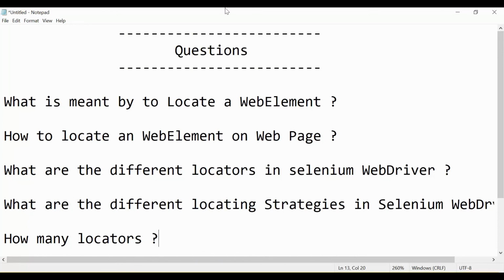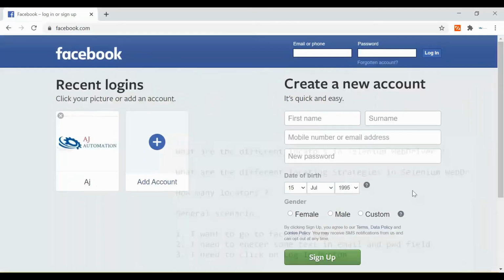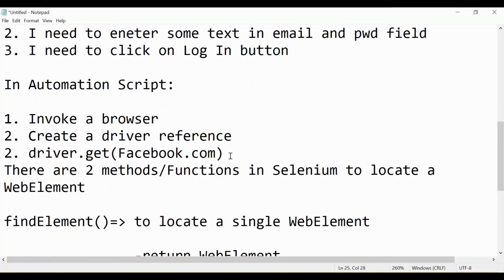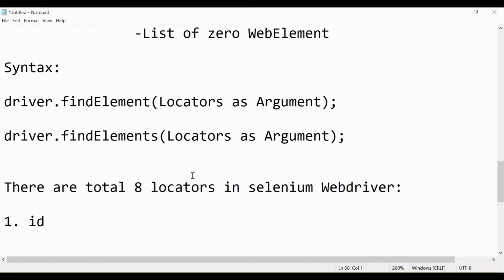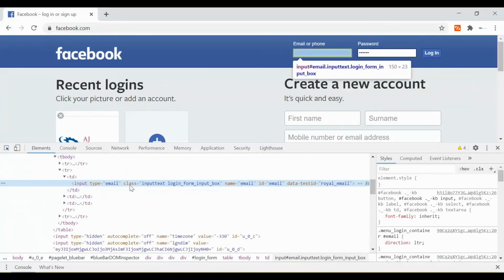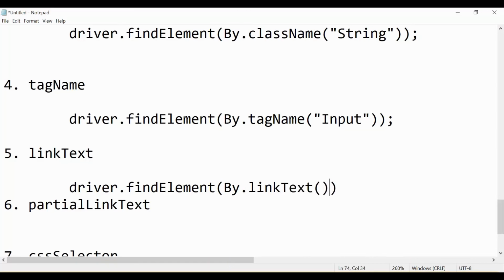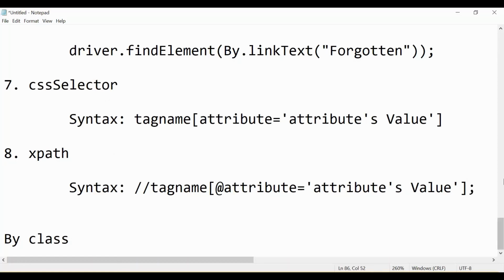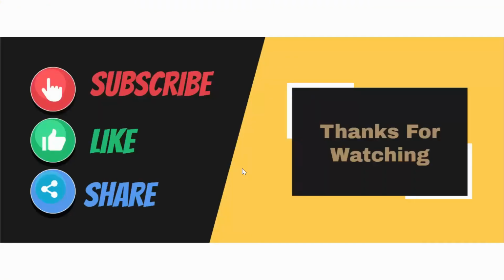How To Locate WebElement on WebPage Part 1 | Different Locators and Locating Strategies in Selenium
What is meant by to Locate a WebElement ?

How to locate a WebElement on Web Page ?

What are the different locators in selenium WebDriver ?

What are the different webelement locating Strategies in Selenium WebDrver ?

How many locators are there in Selenium WebDriver ?

General scenario:

1. I want to go to facebook.com
2. I need to enter some text in email and pwd field
3. I need to click on Log In button

In Automation Script:

1. Invoke a browser
2. Create a driver reference
3. driver.get(Facebook.com)
4. To find email field on the web page

There are 2 Methods/Functions in Selenium to locate a
WebElement=

findElement()= to locate a single WebElement

  -return WebElement

  -Throw NoSuchElementException

findElements()= to locate multiple WebElements

  -List of WebElement

  -List of zero WebElement/empty list
  when no matching element found

Syntax:

driver.findElement(Locators as Argument);

driver.findElements(Locators as Argument);

There are total 8 locators in selenium Webdriver:

1. id

Synatx: driver.findElement(By.id("String"));

 driver.findElement(By.id("email"));

2. name

 driver.findElement(By.name("String"));

3. className

 driver.findElement(By.className("String"));

4. tagName

 driver.findElement(By.tagName("Input"));

5. linkText : Every link will have anchor tag

 driver.findElement(By.linkText("Forgotten account?"));

6. partialLinkText

 driver.findElement(By.linkText("Forgotten"));

7. cssSelector

 driver.findElement(By.cssSelector(""));

 Syntax: tagname[attribute='attribute's Value'];

8. xpath

 driver.findElement(By.xpath("//input[@name='email']"));
    xpath Expression

 Syntax: //tagname[@attribute='attribute's Value'];

  //input[@name='email'];

We will use "By" class in WebDriver and call static methods available in that class.

Let's learn Selenium and Protractor Automation without any Fee. Just Free @ AJ Automation Channel :=